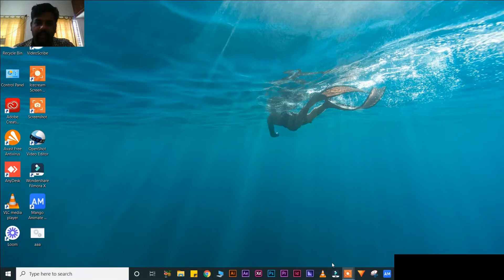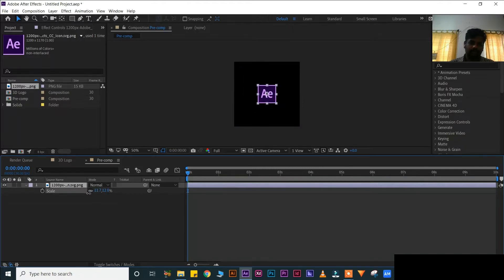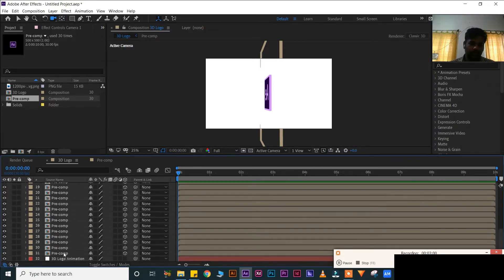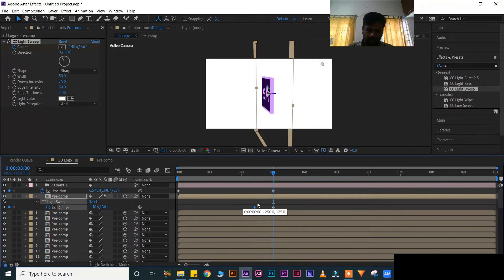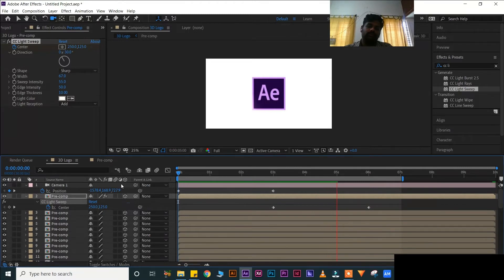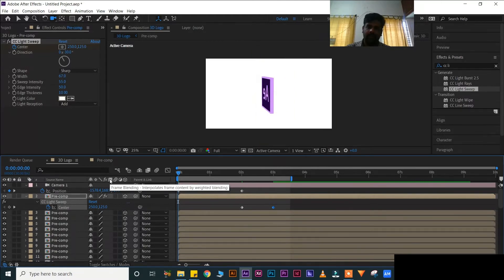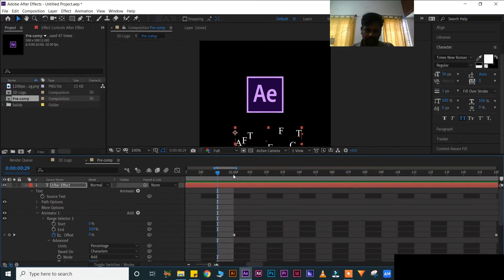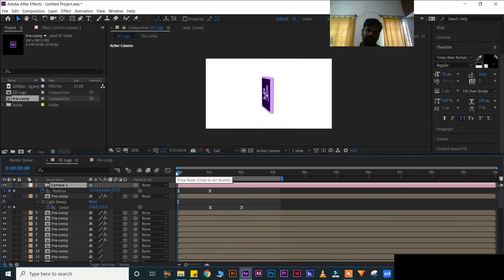How To create A 3D Logo Animation in Adobe 3d text in after effects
How To Create A 3D Logo Animation in Adobe 3d text in after effects 3d text animation in after effects text bounce effect in after effects

After Effect Expression:- [position[0], position[1], index]

create Clean 3D Logo Reveal Animation in After Effects. It is the Simple Way without the use of any third-party plugin

Here comes another After Effects Tutorial, This time we are creating a nice looking 3D Text, without using any third party Plugins, All built inside the After Effects. We are also covering, How to make the 3D text in After Effects, as well as how to make bounce text animation in after effects. So have a look, and create yourself some amazing Text.